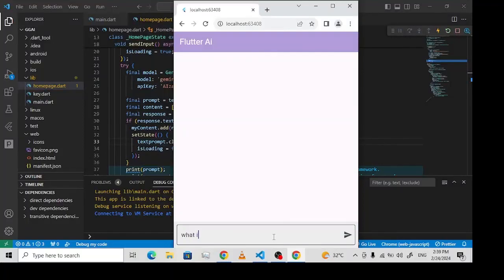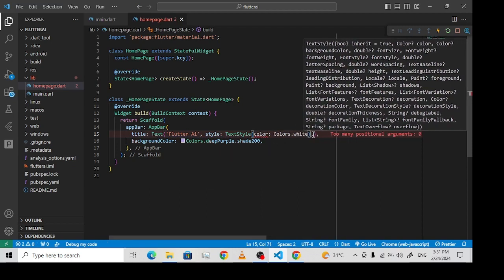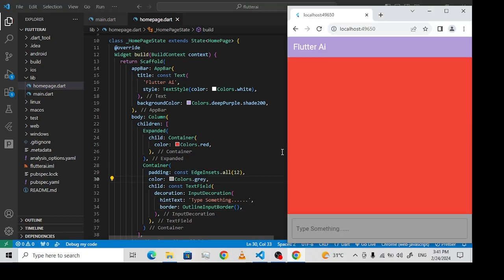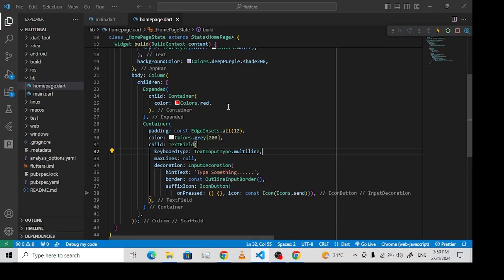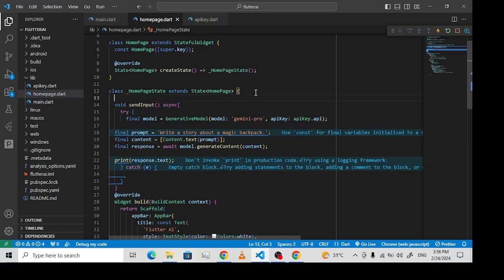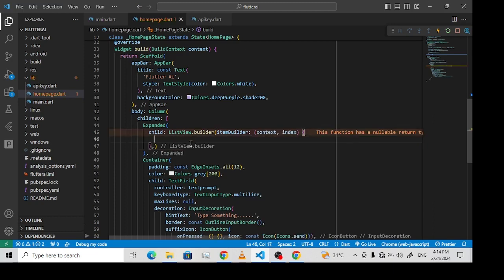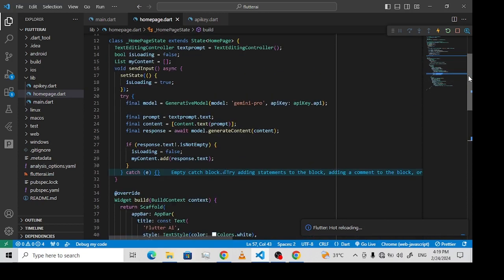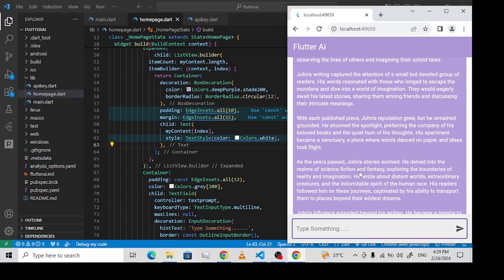Build Your Own Google Gemini Mobile App in Flutter | Learn Flutter with projects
Learn how to build your own Google Gemini mobile app with Flutter, the popular cross-platform development framework. In this video, we'll walk you through the process step by step and teach you valuable skills along the way.